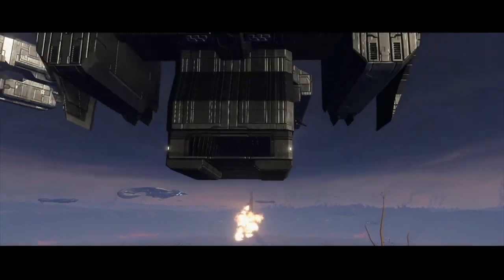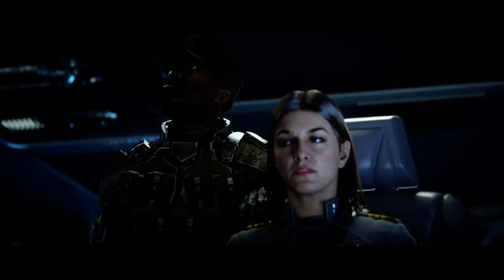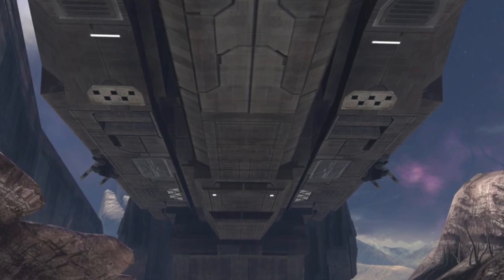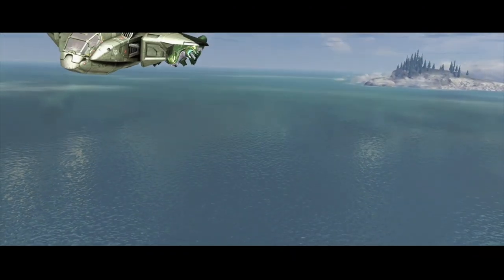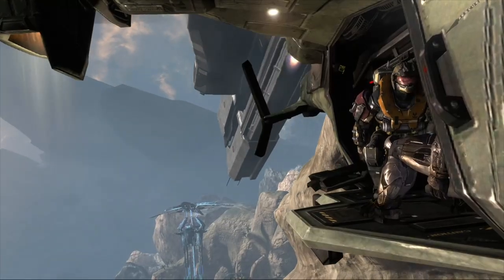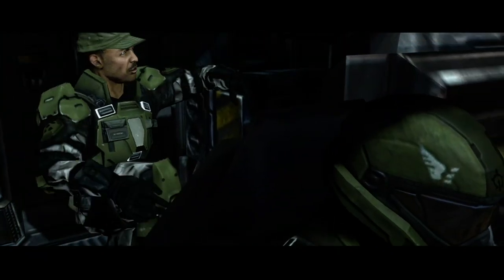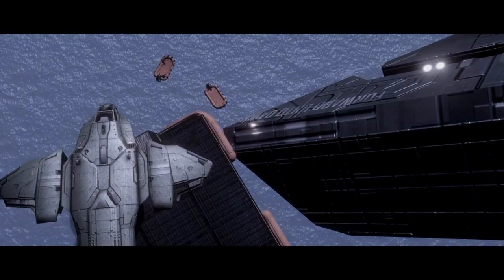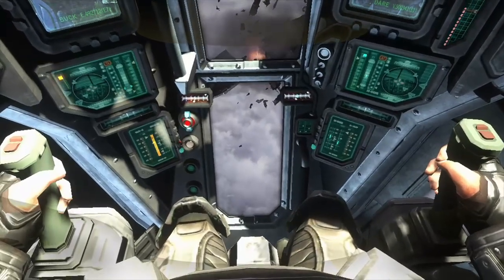The Charon-Class Light Frigate | Halo Lore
During the Human-Covenant War the UNSC deployed several different classes of frigates based off the same design. Today we'll take a closer look at the design and history of the Charon-Class Light Frigates, including the most well known vessel of this class, the UNSC Forward Unto Dawn.